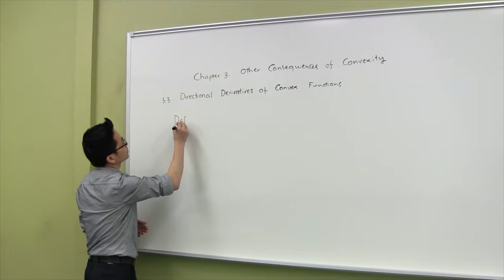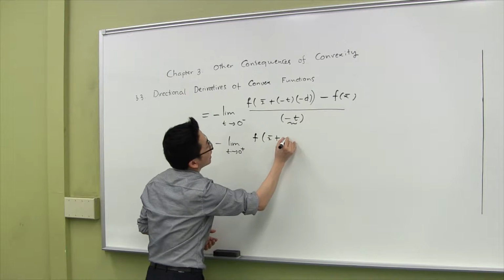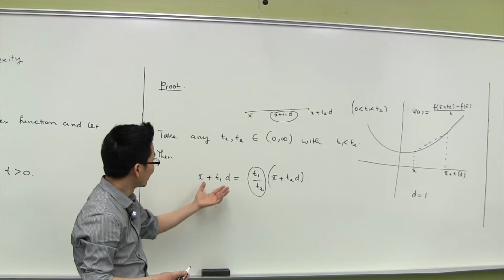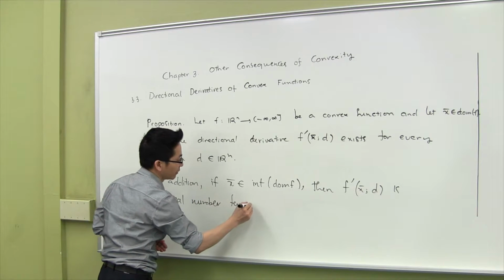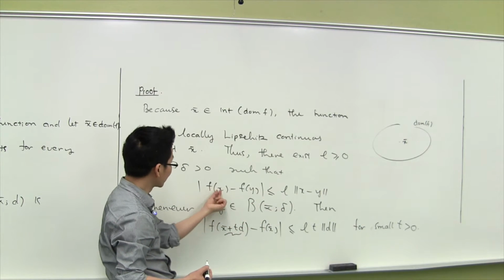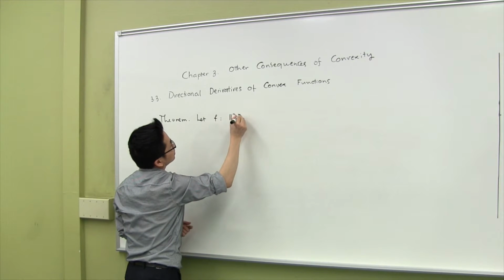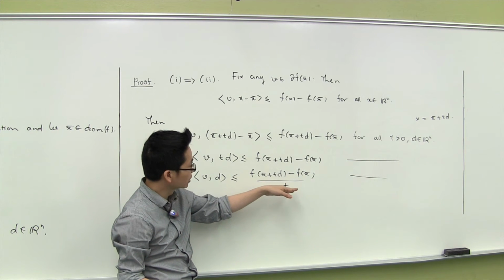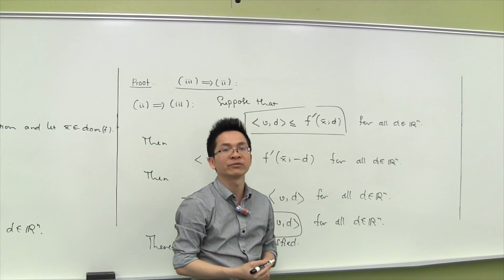Directional Derivatives of Convex Functions - Pt 1